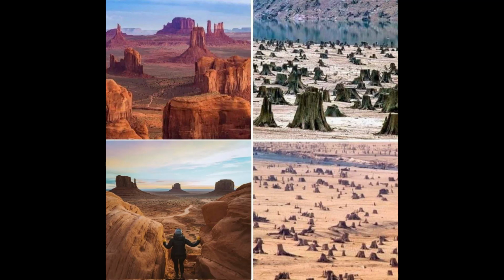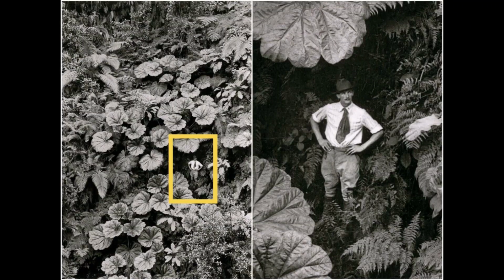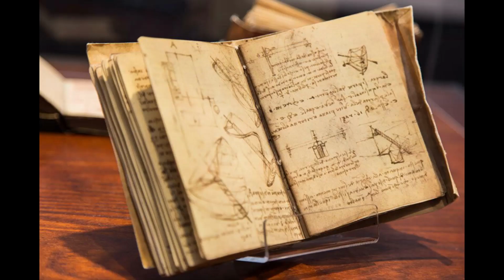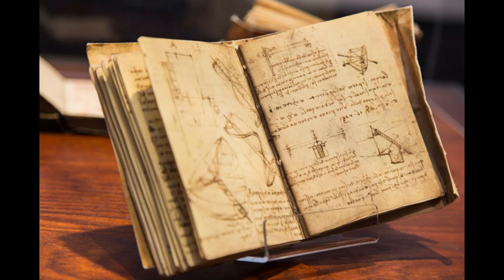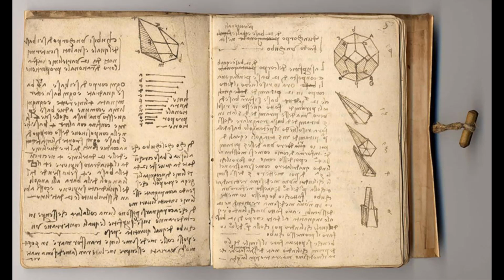They Hide The Truth In Plain Sight While They Feed You Lies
►Humanity's most precious gift is freedom of speech, without this, we may as well just be like animals.

►Be respectful to each other in the comments section, this world needs positivity.

Fair use is one of the limitations to copyright intended to balance the interests of copyright holders with the public interest in the wider distribution and use of creative works by allowing as a defense to copyright infringement claims certain limited uses that might otherwise be considered infringement.